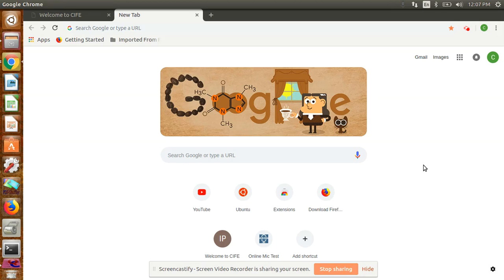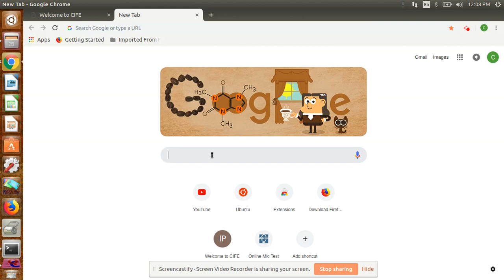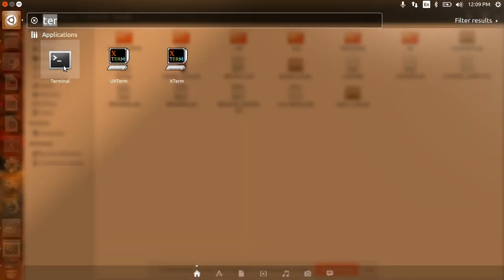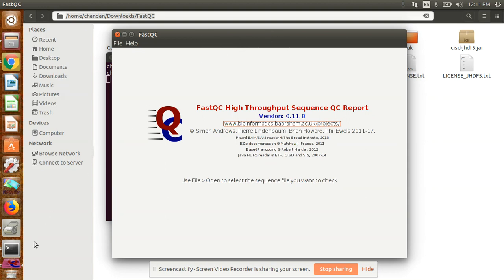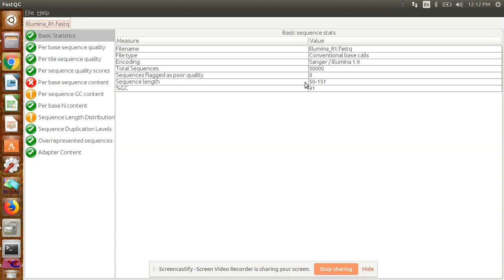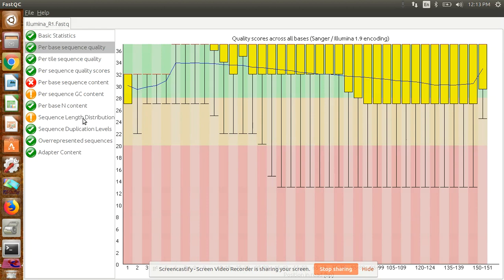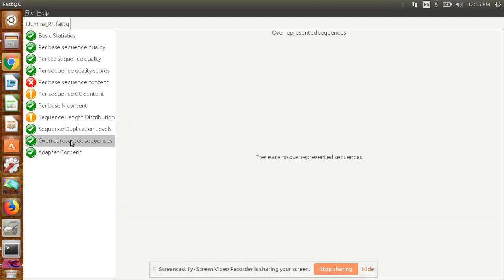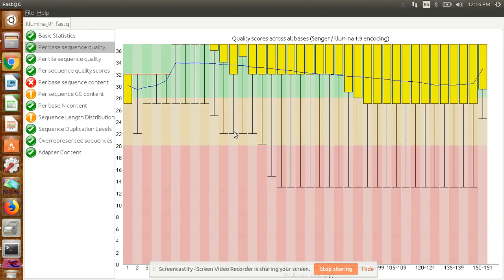How to check quality of raw NGS sequence data using FastQC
Here i have described about the FastQC tools to check the quality of raw illumina sequencing data.
Download the FastQC v0.11.8 (Win/Linux zip file)